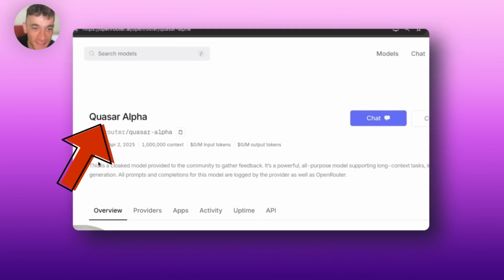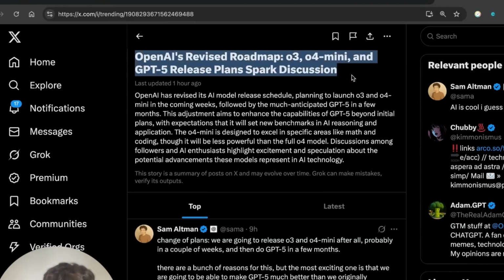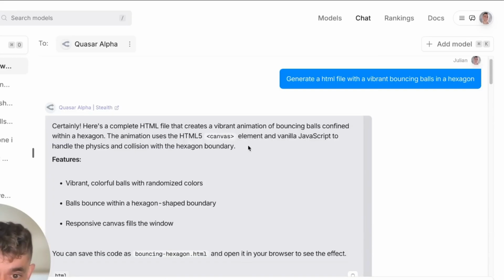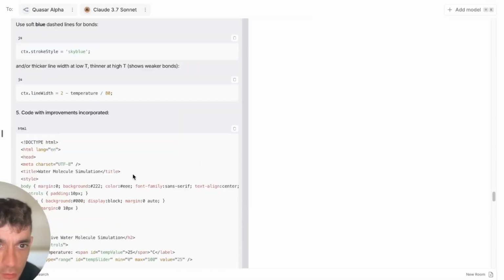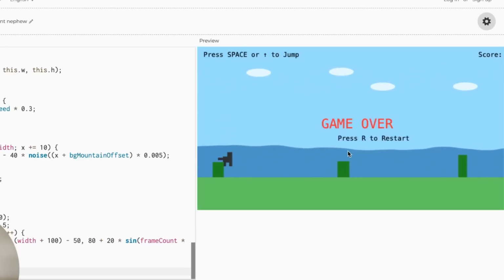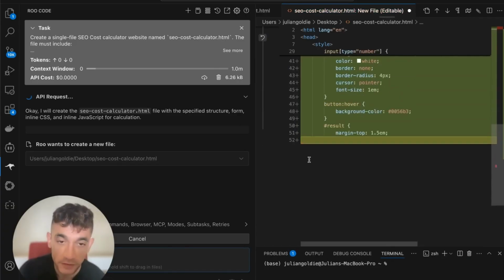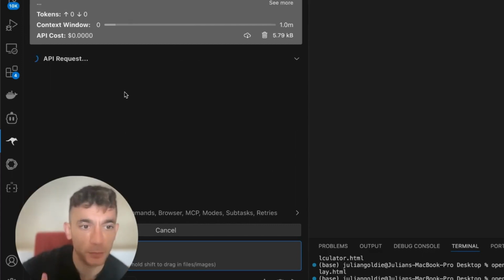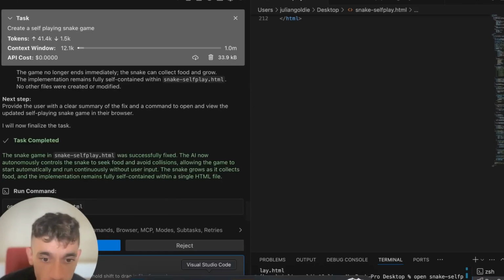NEW Gemini 3.0 ULTRA? Quasar Alpha is AMAZING (FREE!)...